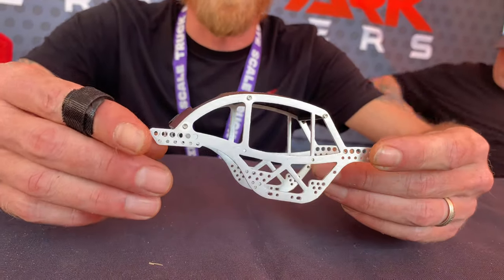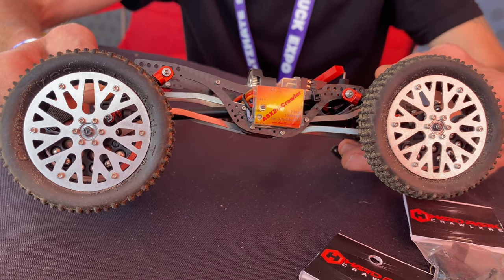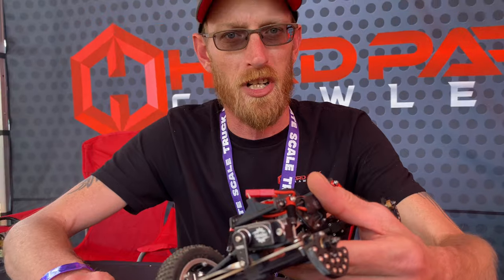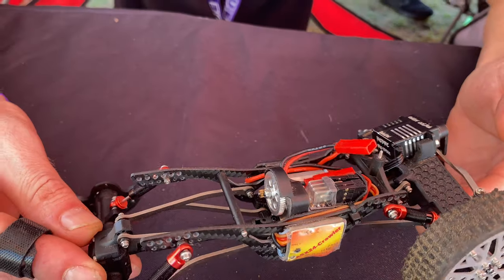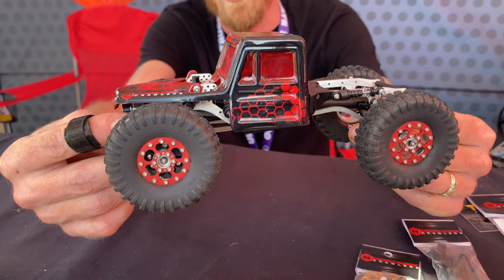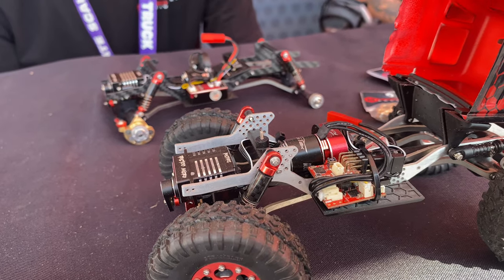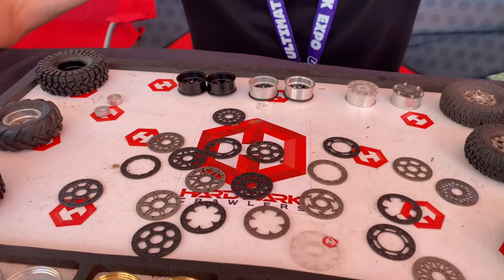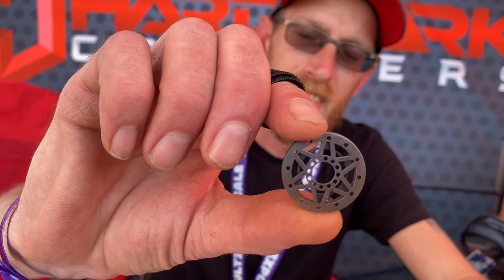24th Scale - Hard Park Crawlers is making some of the sickest chassis and wheels out there (& more)!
Hard Park Crawlers shows off a bunch of their new products for the 1/24 crawlers! They have over 10,000 combinations of wheels!

Recording Gear:
70 LED Video Light with Adjustable Tripod Stand / Color Filters, Obeamiu 5600K USB Studio Lighting